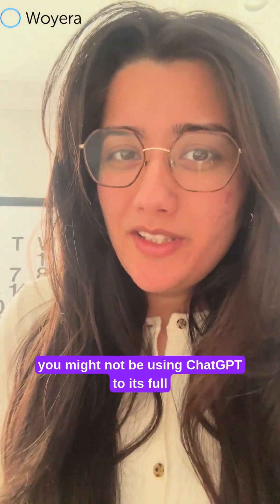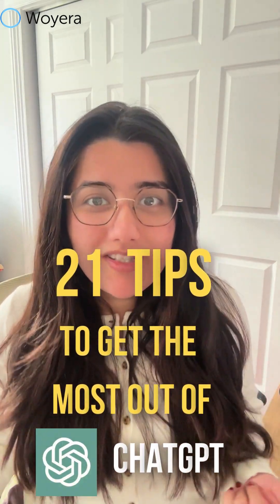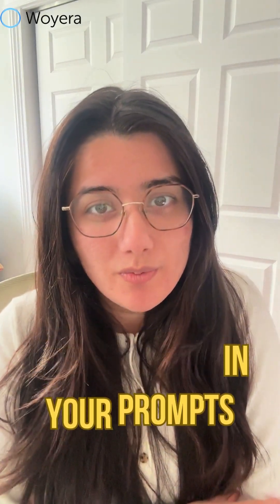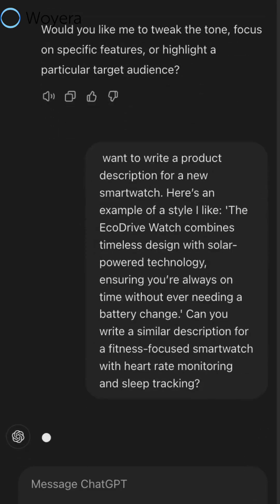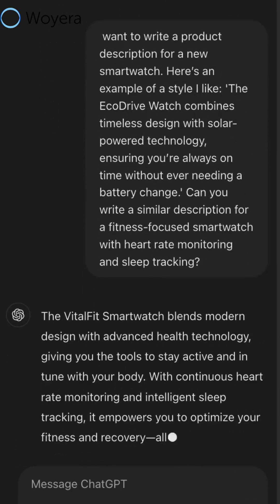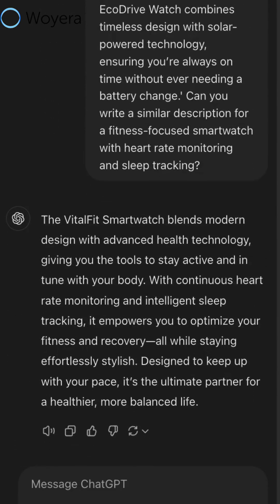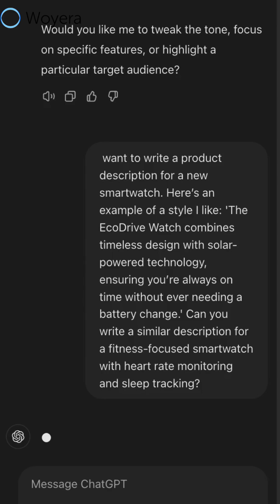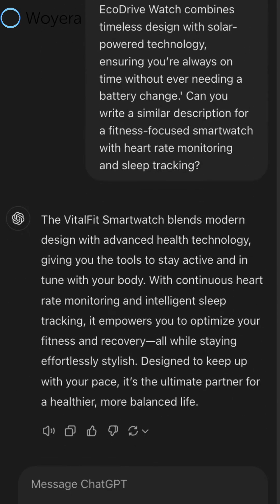21 ChatGPT Tips: #2 Use Examples In Your Prompts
ChatGPT is a great tool... if you know how to use it correctly. Follow along for our new series -- 21 Tips to Get the Most out of ChatGPT. Today we have Tip #2 - Using examples in your prompts.

ChatGPT is like a child, they are still learning how to interact and think. You have to feed it everything you need.

We are Woyera, and we can help you turn your AI products into reality. Let us build your AI product today!